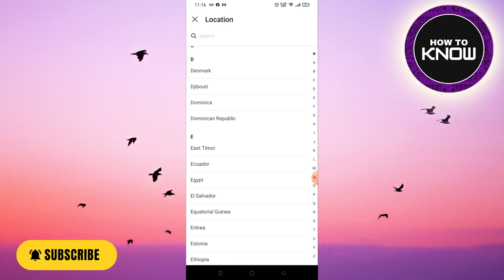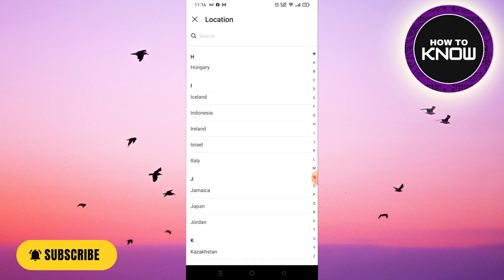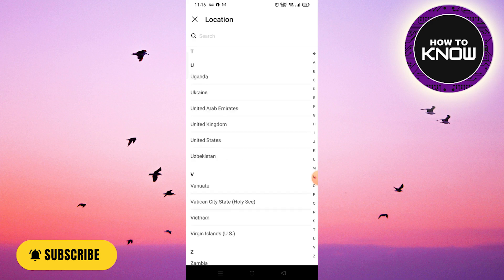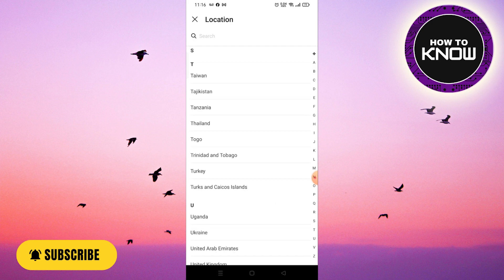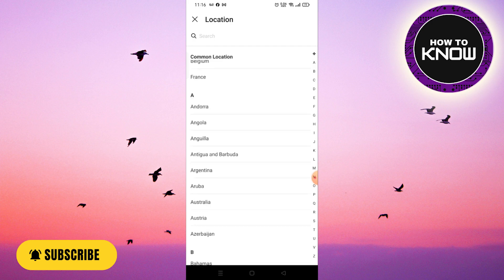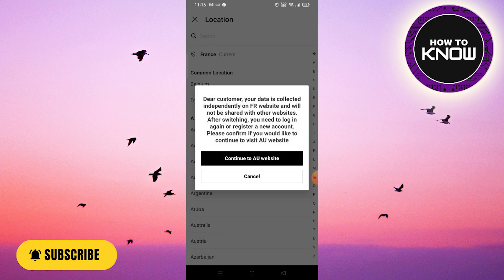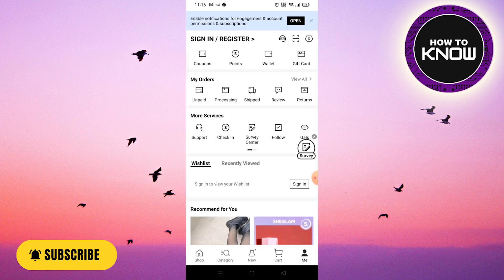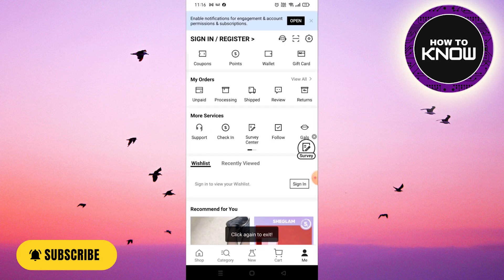UPDATE YOUR ADDRESS ON SHEIN STEP BY STEP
In this video, I will show you How To UPDATE YOUR ADDRESS ON SHEIN STEP BY STEP , Be sure to watch the video to the very end.
If you are looking for a video about UPDATE YOUR ADDRESS ON SHEIN STEP BY STEP , here it is!
You will learn how to UPDATE YOUR ADDRESS ON SHEIN STEP BY STEP